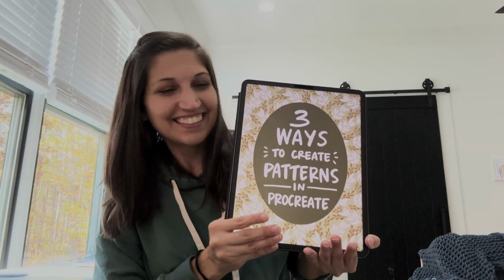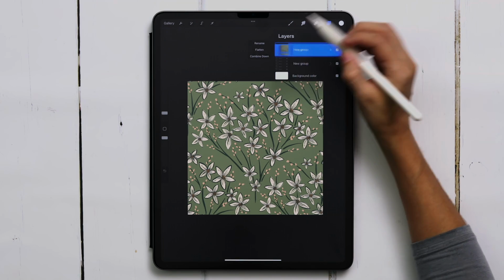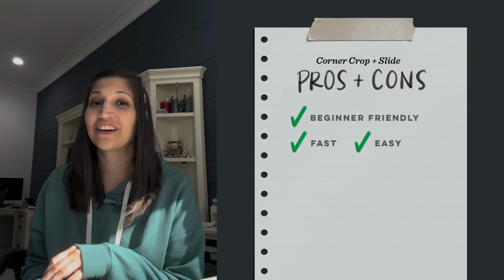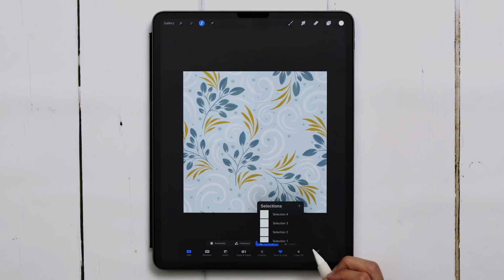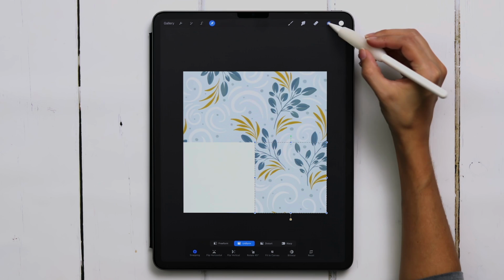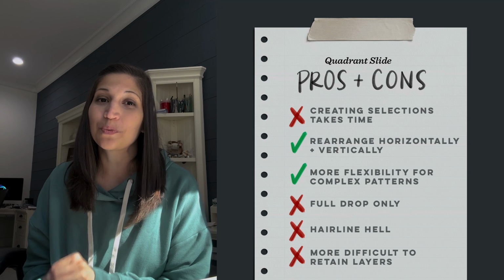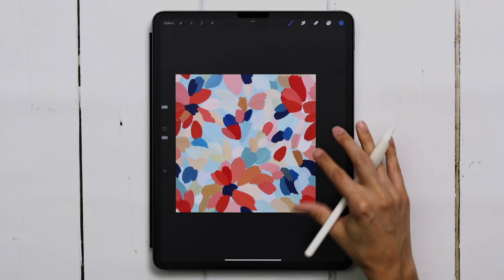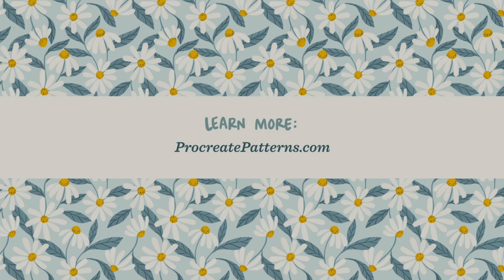3 Ways to Make Patterns in Procreate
Get your ✨free✨ Pattern Types Cheat Sheet here!

With the holidays coming up, patterns are something that can be incredibly useful - whether you’re selling them, getting gift wrap printed, popping them onto greeting cards and gift tags, or just creating some digital pieces, there are so many fun applications!

This week, I’m sharing 3 tried and true ways to create seamless, repeat patterns all entirely in Procreate! And with our free Pattern Playground pattern tester ), it couldn’t be easier to test them as you go 😉

✨ New to Procreate? Take my free course, Procreate for Beginners

TECH STUFF + ACCESSORIES I USE

✨ I work on a 5th gen iPad Pro (12.9”, 256GB) with a 2nd gen Apple Pencil using the Procreate app
✨I recommend any iPad listed here for working in Procreate as they all allow for pressure sensitivity. I only recommend an Apple Pencil because of its reliability compared to other 3rd party styluses
✨I currently use a Paperlike screen protector, as well as their pencil grips

CHAPTERS:

00:00 Intro
00:04 Option 1
01:12 Option 1 Pros + Cons
01:38 Option 2
02:45 Option 2 Pros + Cons
03:17 Option 3
03:53 Option 3 Pros + Cons

LET’S CONNECT!

(Use procreateit and tuesdaymakers to tag your work!)